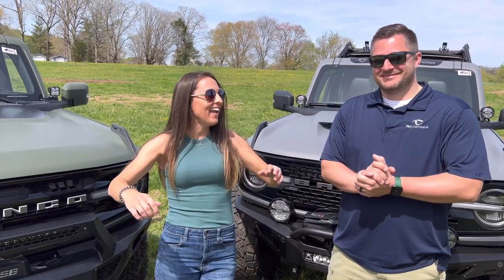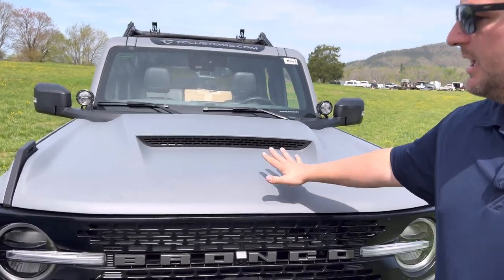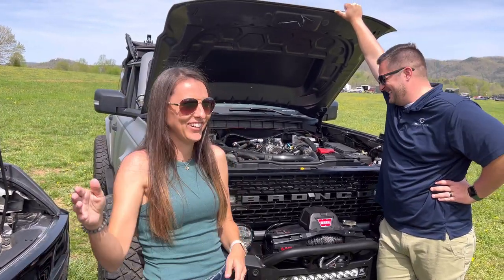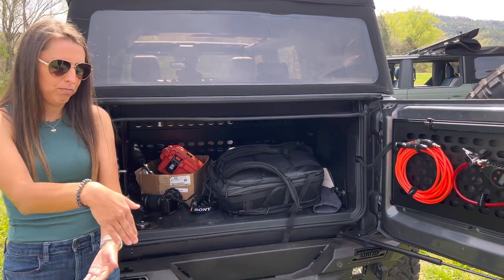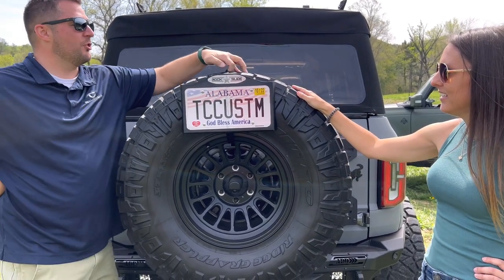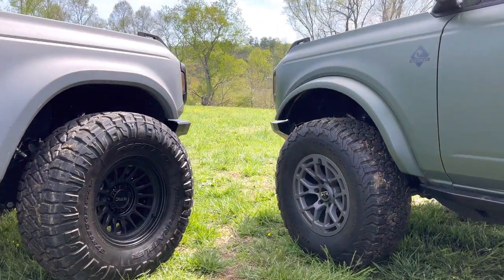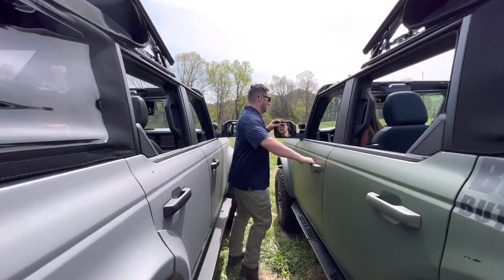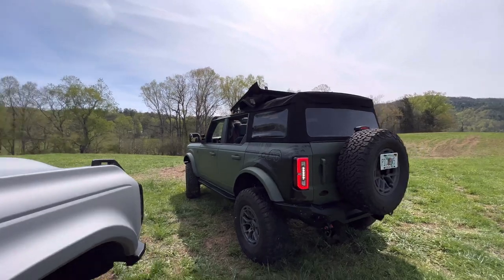The Best Ford Bronco Mods | Town & Country TV vs Buckle Up Buttercup | What parts are worth it?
Today's video involves some friendly competition with Mitchell Watts from @TownCountryTV   We both have a lot of mods done to our Broncos, so who did it better? We need you to tell us, who did it right and who failed! This video is filled with some comedy, so beware!

00:00 Intro
01:26 Front Bumper Addictive Dessert Desings vs Bodyguard Bumpers
02:17 Advance Fiber Glass Concepts Hood & Fender Flares
03:25 Who Takes it Off Road More?
05:13 2.3L VS 2.7L
06:03 ARB Air Compressor Location
08:10 Rear Bumper
08:50 Who Has the Better Exhaust?
09:50 License Plate Relocation
11:09 Who has the Better Wrap?
12:15 Wheels & Tires
13:19 Rocksliders
15:53 Personalized Badging
16:46 Outro & Drag Race

𝕃𝕀ℕ𝕂𝕊 𝕋𝕆 𝕋ℍ𝔼 𝕀𝕋𝔼𝕄𝕊 𝕄𝔼ℕ𝕋𝕀𝕆ℕ𝔼𝔻 𝕀ℕ 𝕋ℍ𝕀𝕊 𝕍𝕀𝔻𝔼𝕆 𝔸ℝ𝔼 𝔹𝔼𝕃𝕆𝕎.
Our favorite Amazon Picks:

We now sell merchandise!

𝔽𝕠𝕣 𝕋𝕙𝕖 𝕋𝕣𝕦𝕔𝕜:
RetraxPRO XR Retractable Truck Tonneau Cover:

ATTN KRISTA
3200 Hanson St.